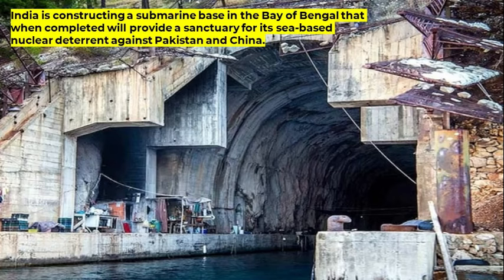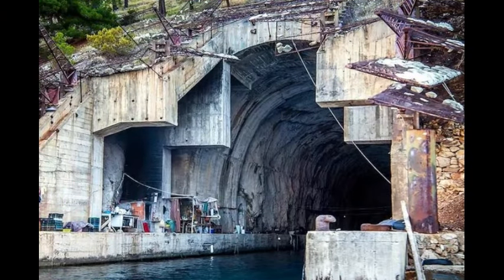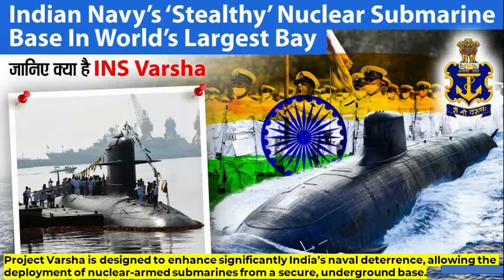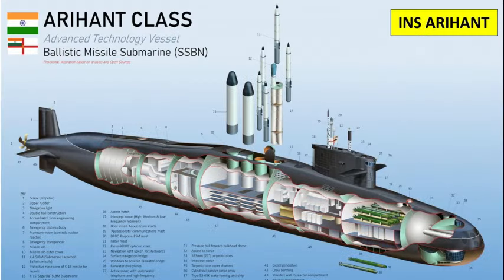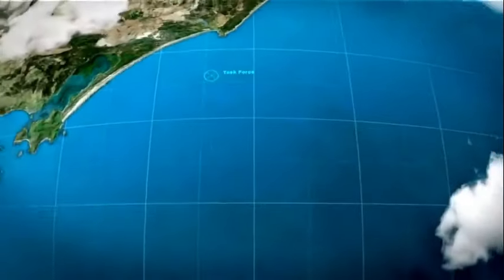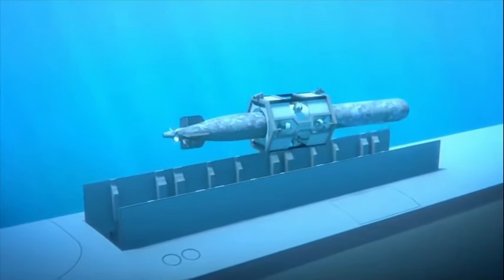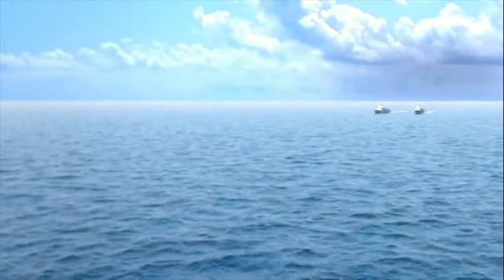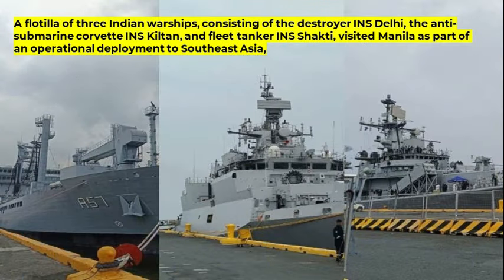Indian Navy’s ‘Stealthy’ Nuclear Submarine Base In World’s Largest Bay | What is Project Varsha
Explore the Indian Navy's secretive and 'stealthy' nuclear submarine base located in the world's largest bay. Learn about the strategic importance of this base and the advanced technology used to protect India's maritime interests. Discover the hidden operations of this underwater facility and its vital role in safeguarding national security.

INS Varsha
Indian Navy's Secret Nuclear Submarine Base - INS Varsha
Which is the largest naval base of Indian Navy?

Where is the largest submarine base in the world?
Which is the 1 nuclear submarine of India?